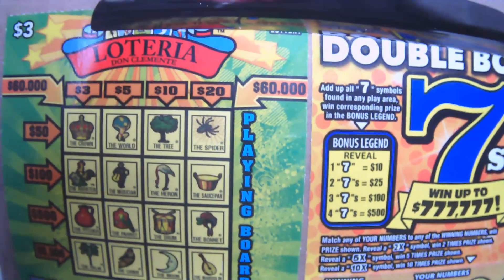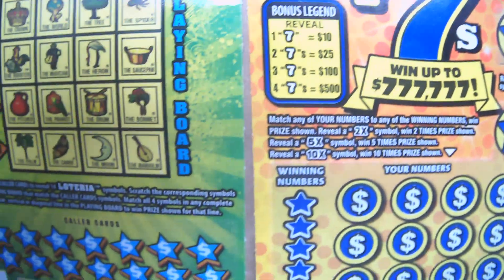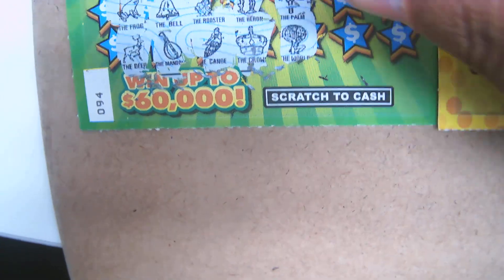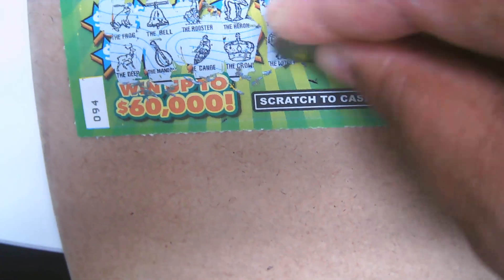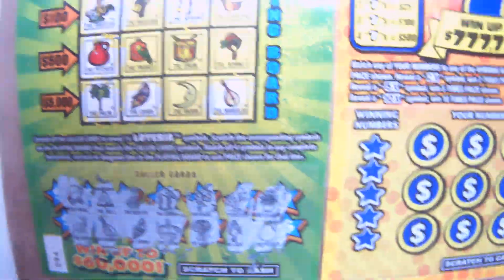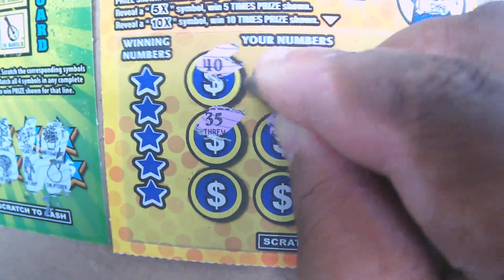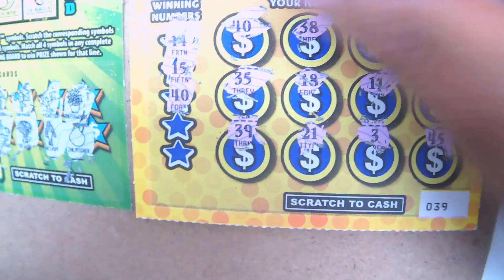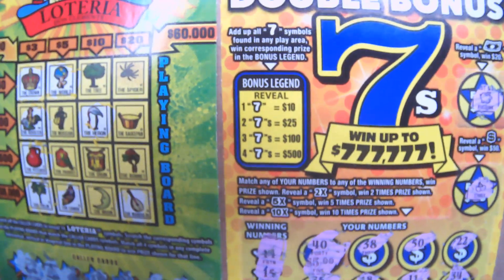$8 Thursday Session w/ Loteria and Double Bonus 7's (You won't believe what happens)